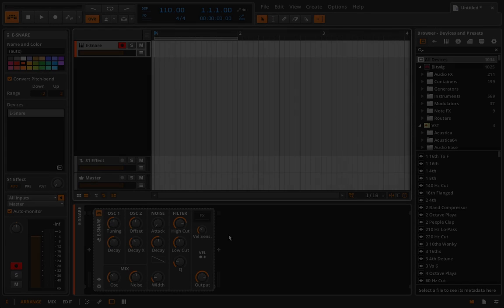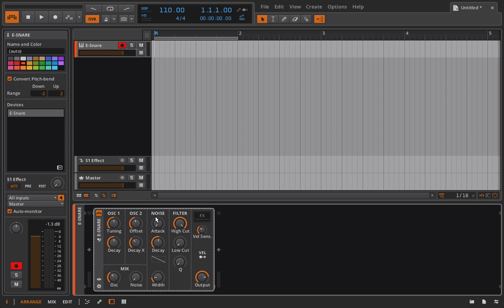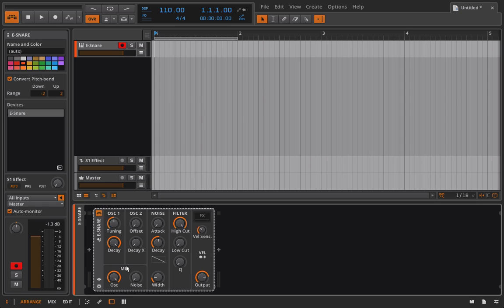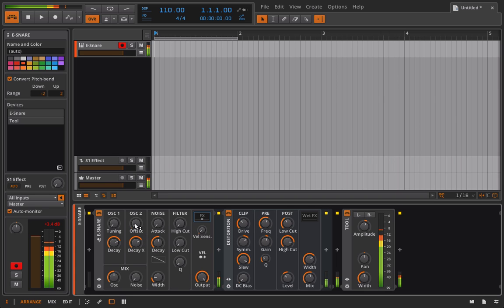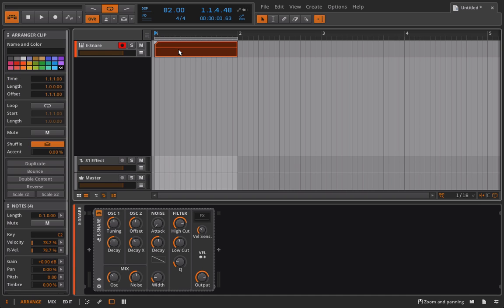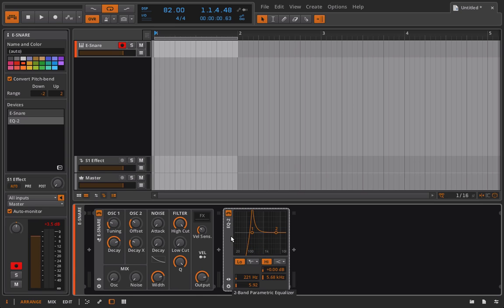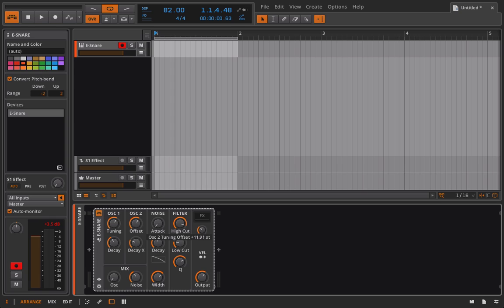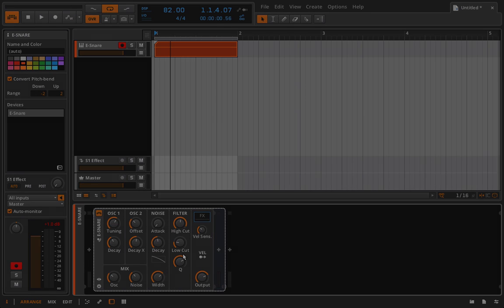Bitwig Studio & Music Production Course - 5.13 - E-Snare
The E-Snare is a pretty cool little drum synthesizer. The controls may seem self explanatory but watch out for percents as opposed to levels. (IE in this synth you mix in noise % not noise amount [in dB]).

You should have lots of fun messing around with this one and stacking in some FX for even more variation.